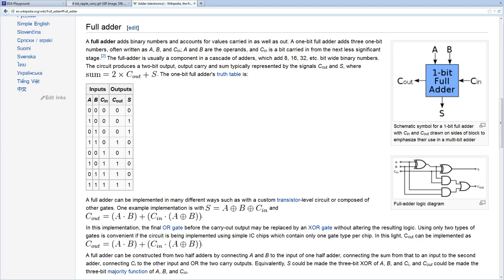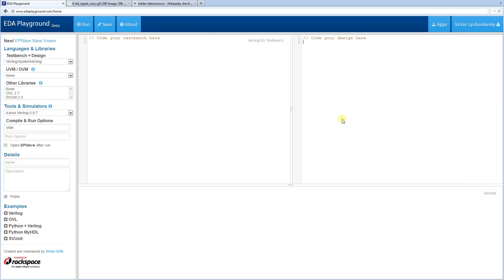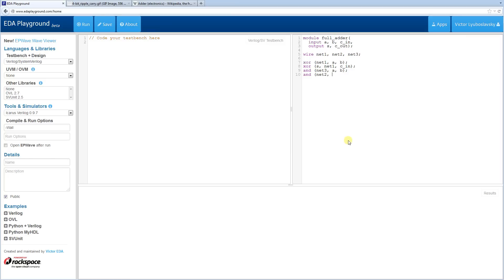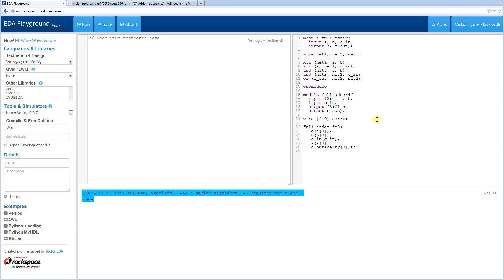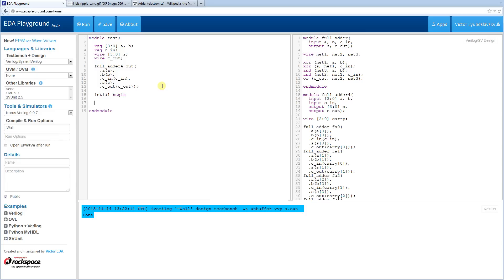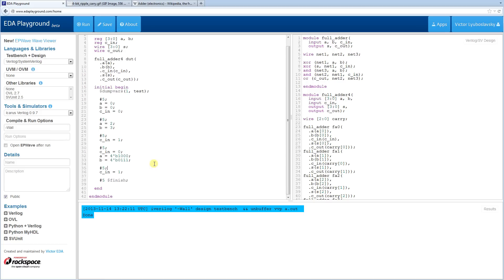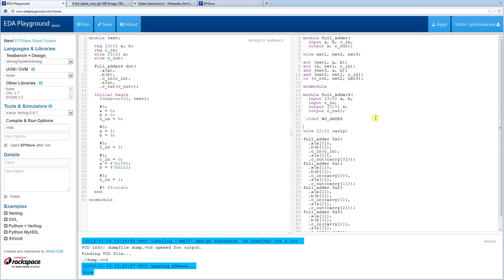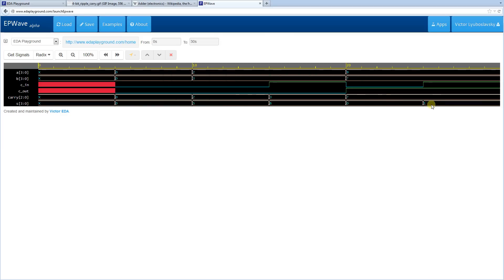Verilog Tutorial 5 -- Ripple Carry Full Adder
In this Verilog tutorial, we implement two versions of a 4-bit Ripple Carry Full Adder using Verilog. One version is implemented using built-in Verilog gates, and the other version uses a standard approach.